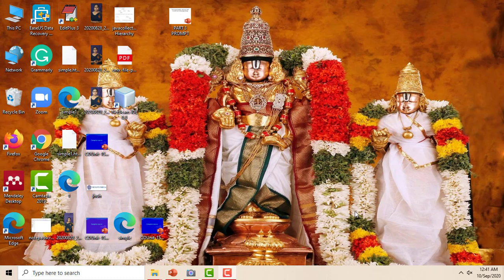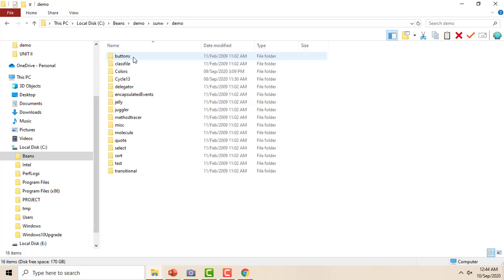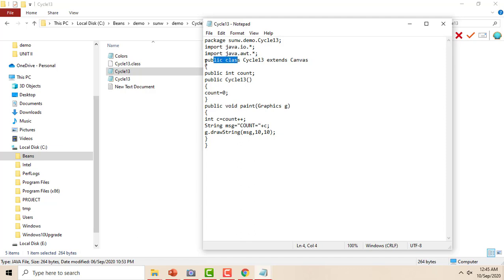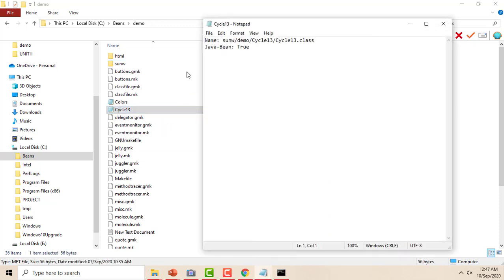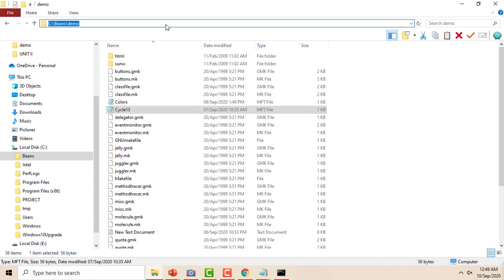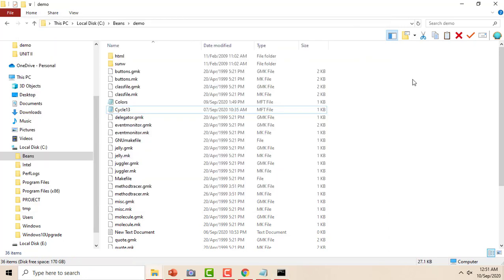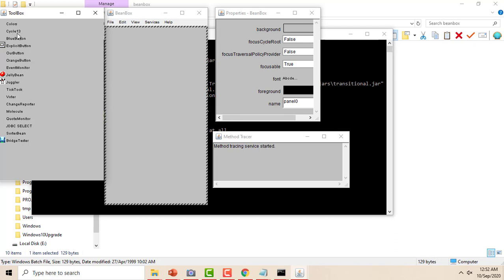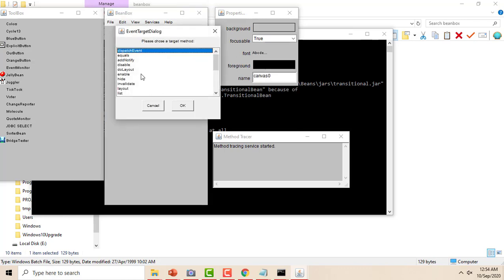UNIT II 2 JavaBeans BDK Example